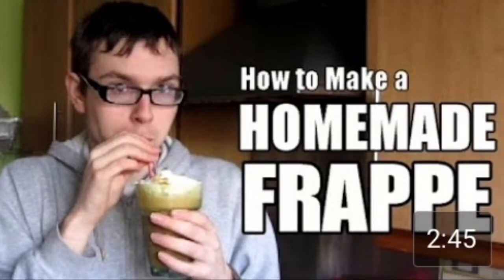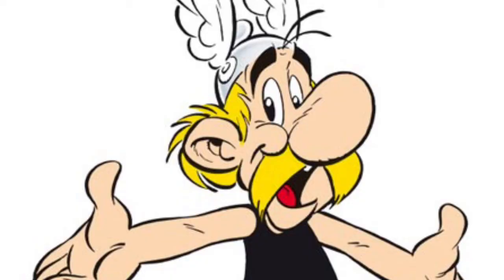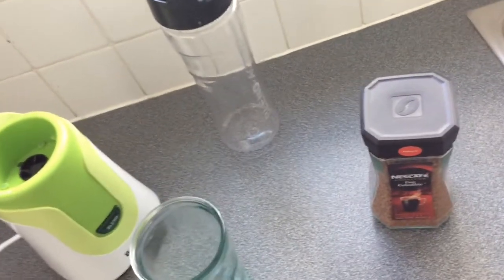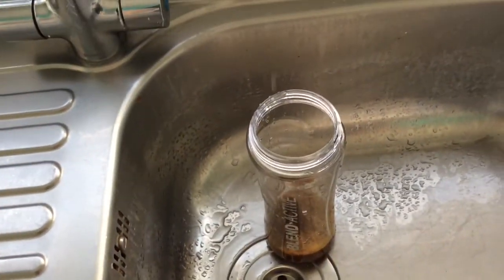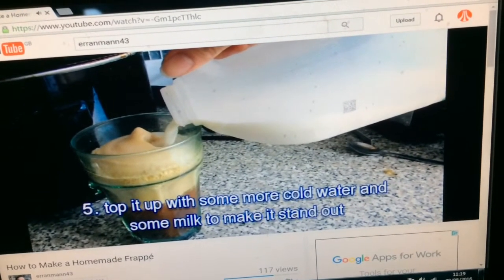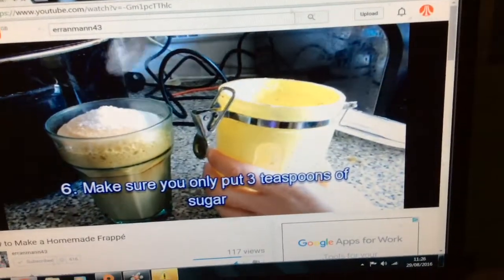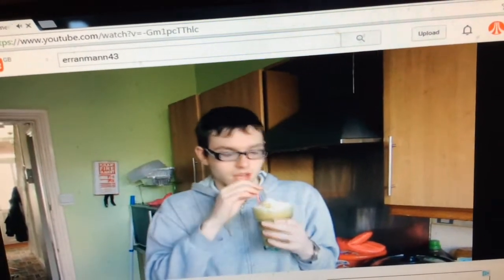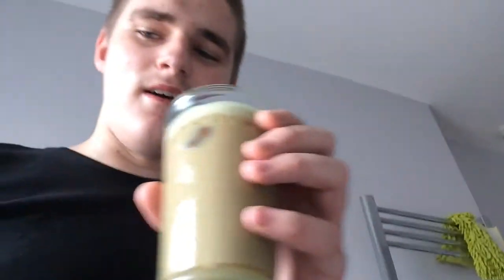Commentary: Erran Mann's Guide To Make a Homemade Frappe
This video is simply made for comic relief.